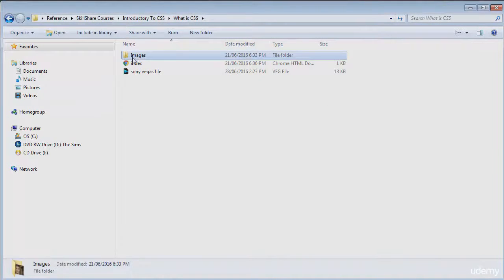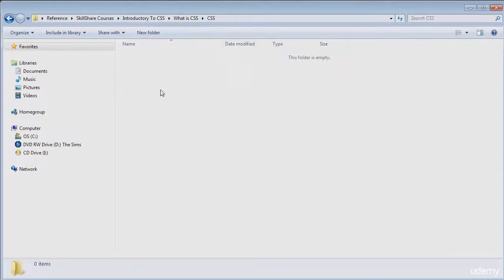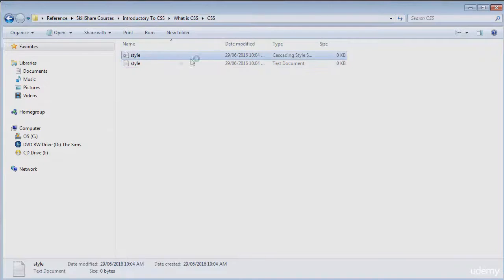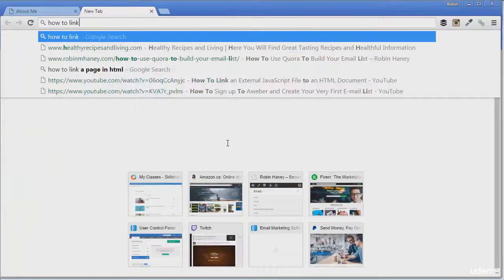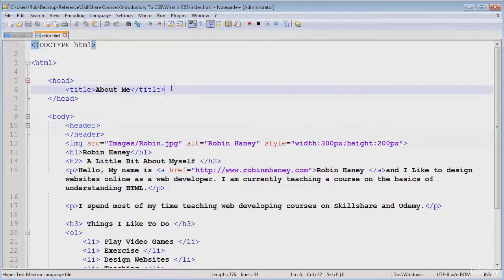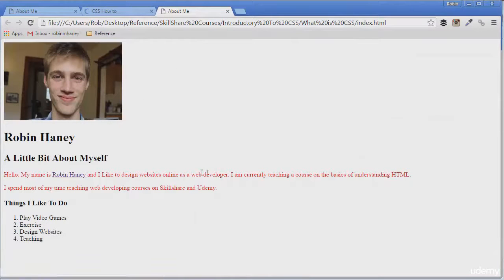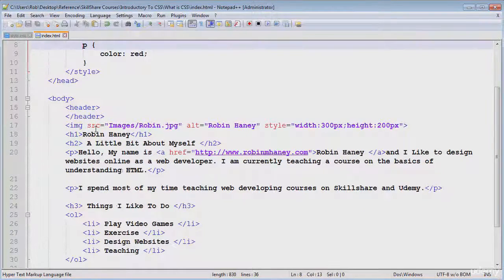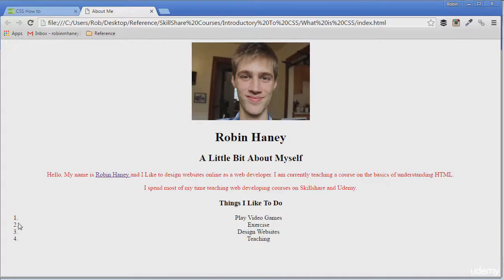012 What is CSS